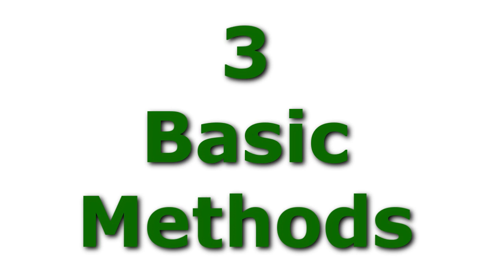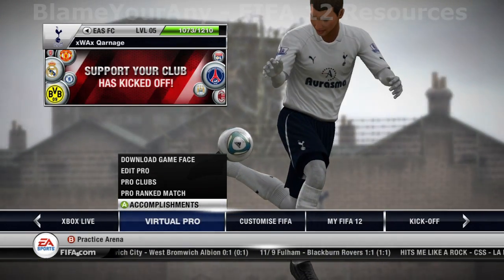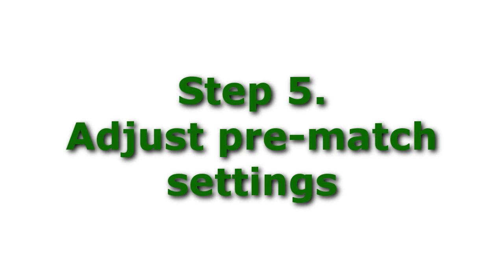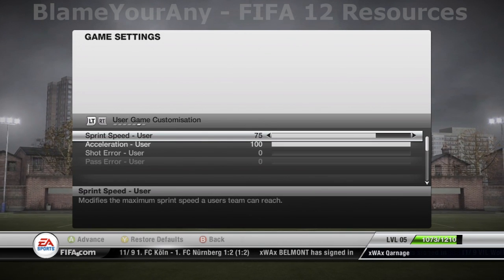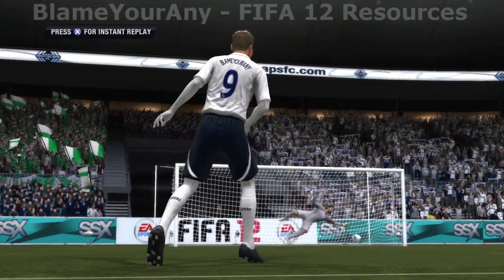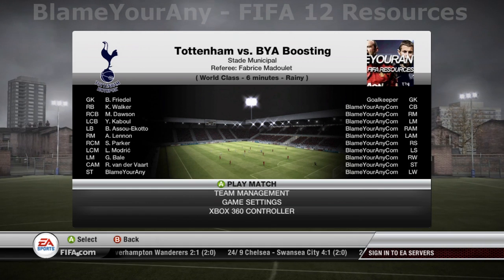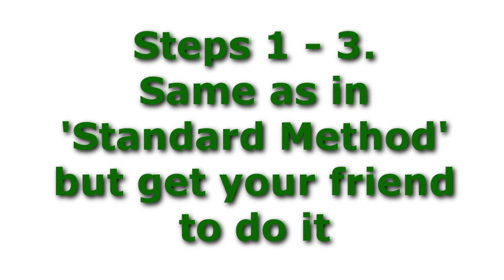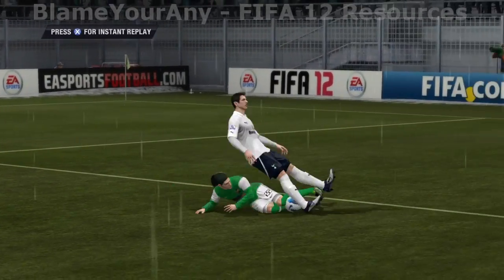FIFA 12: Boost Accomplishments Easy Tutorial (HD)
Here are the 3 basic methods for boosting Virtual Pro Accomplishments for unlockment quick and easy in FIFA 12. This works on any version of the game tht supports the Creation Centre or even just Gameplay sliders.

There is no need to hack! This tutorial will make unlocking accomplishments almost as simple as pressing a button!

There is the Standard Method, the 2-Controller Method & the Online Method. You should try using the Standard Method before using the other 2.

Warning:

Ignore Step 3 of the video guide. EA Sports have failed to implement the Creation Centre in to FIFA 12 properly. Changing Creation Centre teams' formations will corrupt the team after you leave FIFA 12 and come back. It was possible for me to de-corrupt the team by simply restoring the team's formation to default, but after a few times of doing this, the game simply freezes when trying to access Team Management. Simply deleting and redownloading the Creation Centre team will not fix the glitch, so you must manually delete Creation Centre data from your console's dashboard. For now, I strongly advise you do not edit a Creation Centre team's formation.